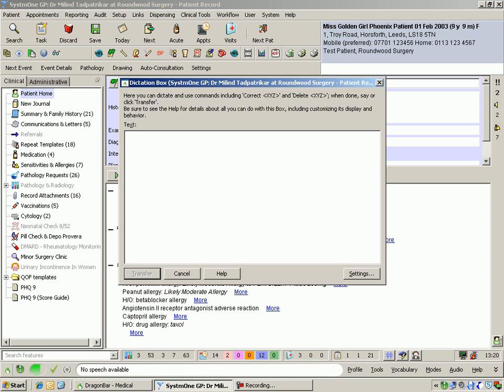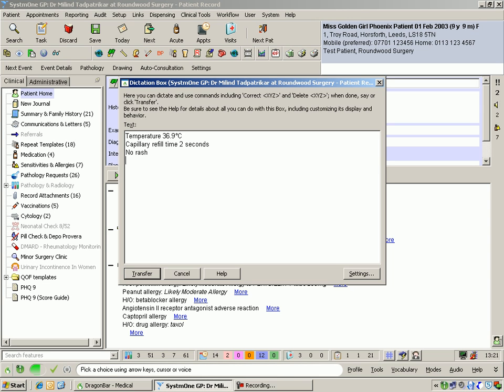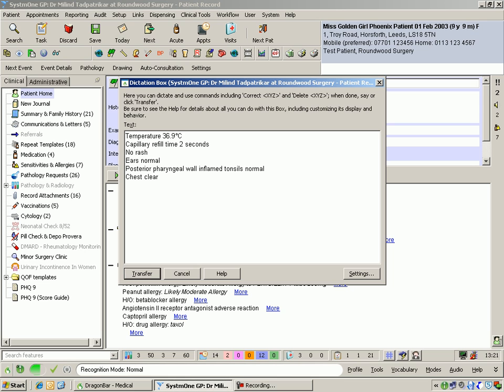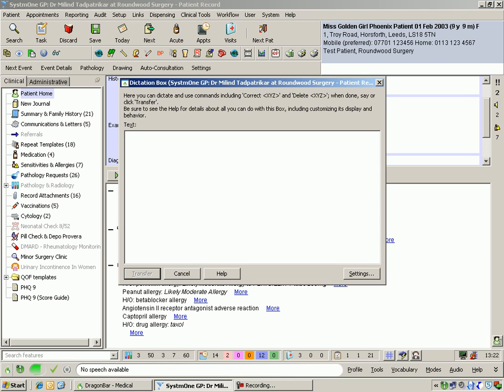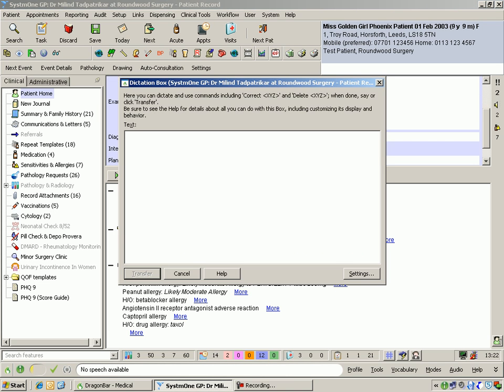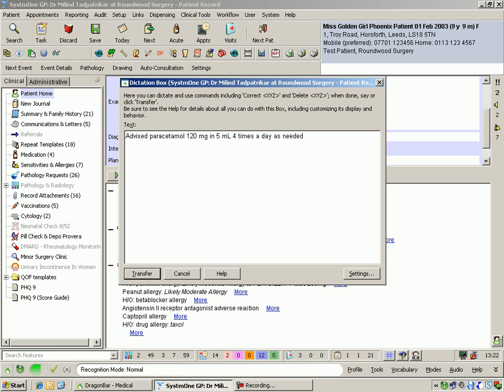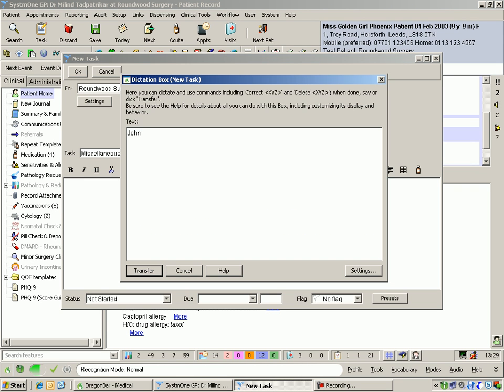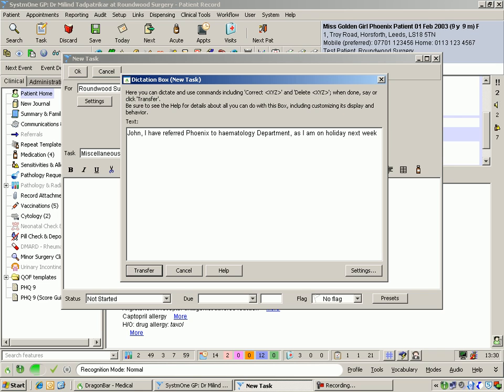Dragon Medical & SystmOne by VoicePower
Dragon Medical 11 working with SystmOne presented by VoicePower.